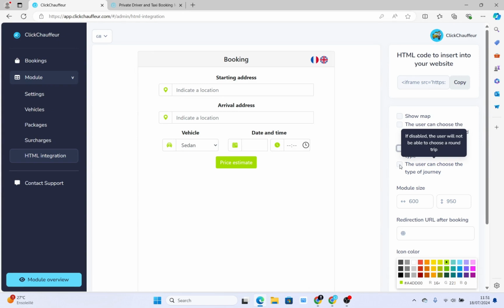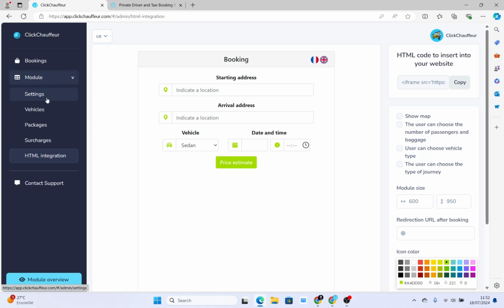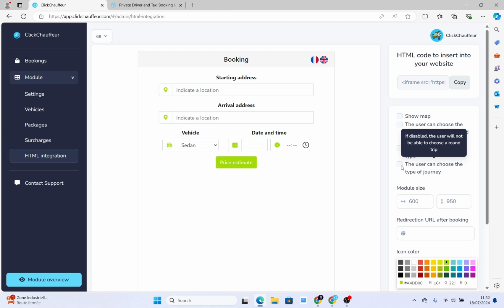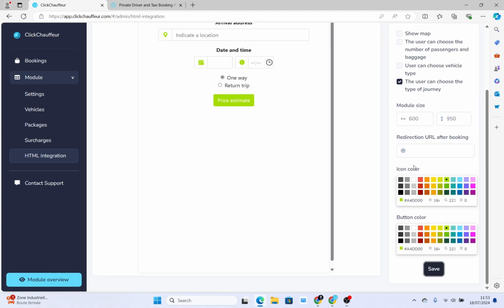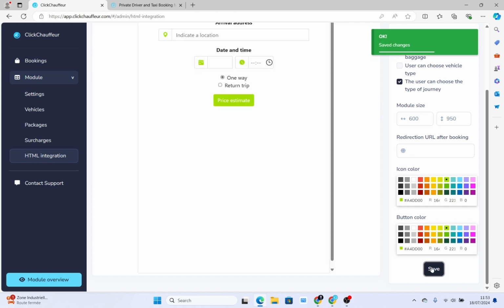Enable Round Trips on ClickChauffeur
This video in intended to drivers who want to enable round trips on their ClickChauffeur module.

By allowing customers to select their trip type, you can provide a more versatile and convenient booking experience.

Follow me to cover finding the 'User can select trip type' option, toggling it on or off, and saving the changes.